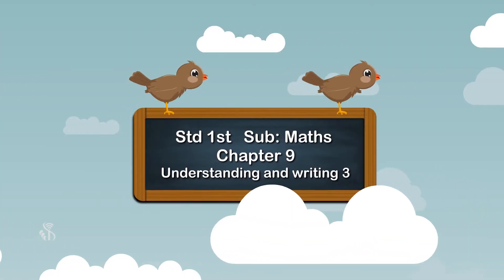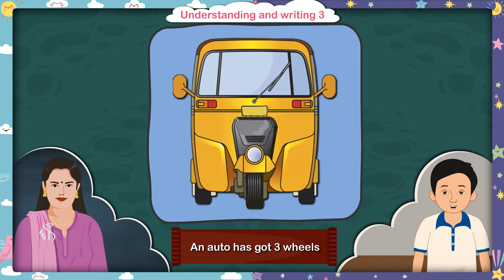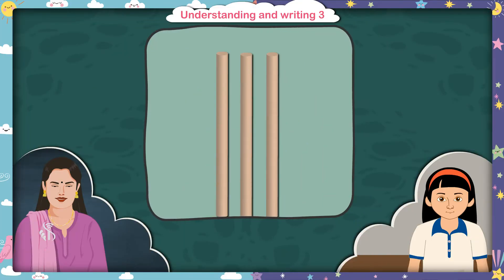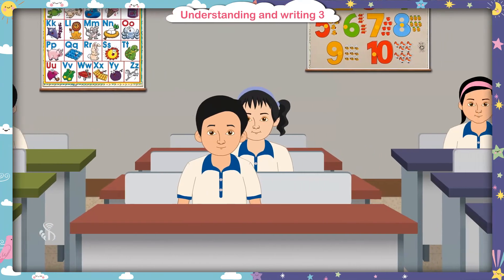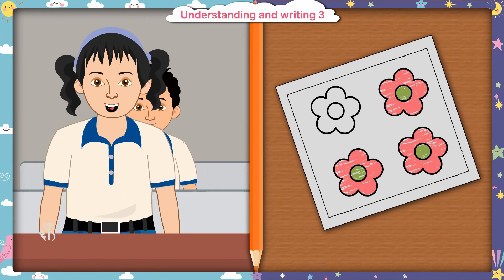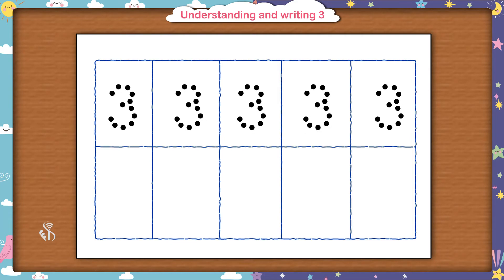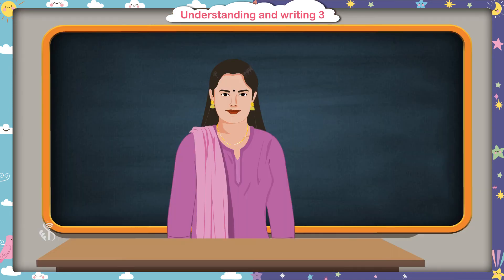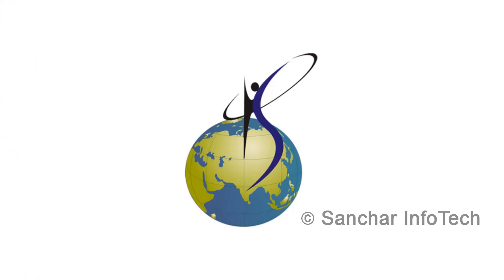1st Maths | Understanding and writing 3 | English Medium